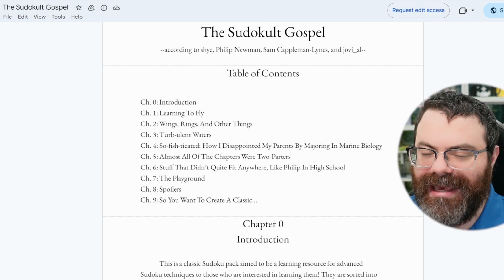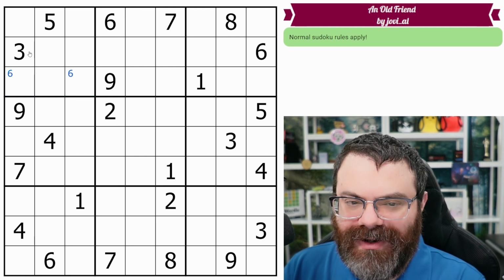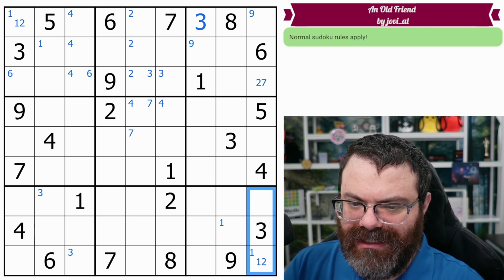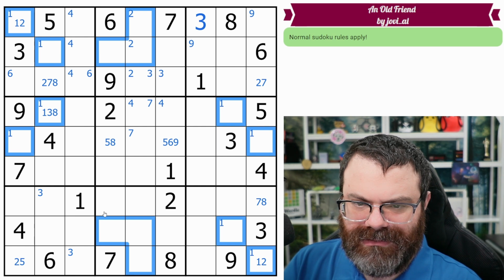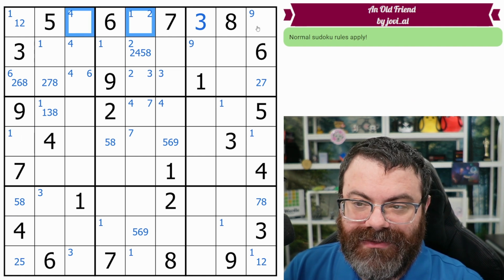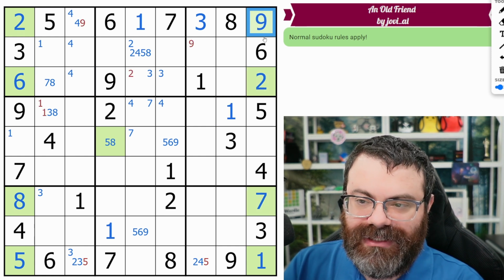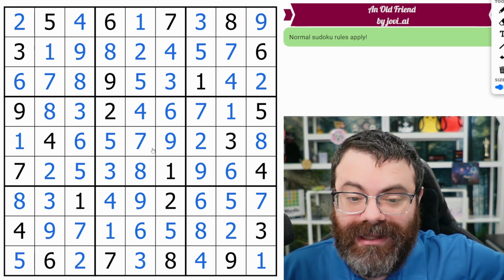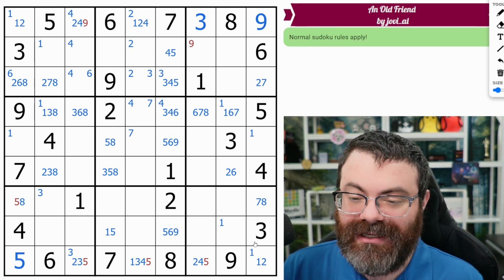Advanced Sudokus: "An Old Friend" by jovi_al | Sudokult Gospel 1.1